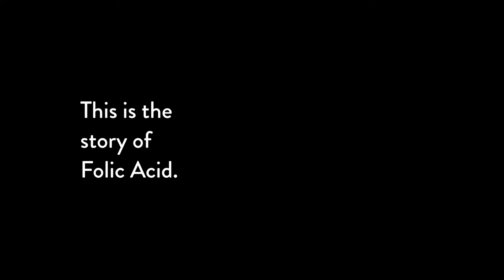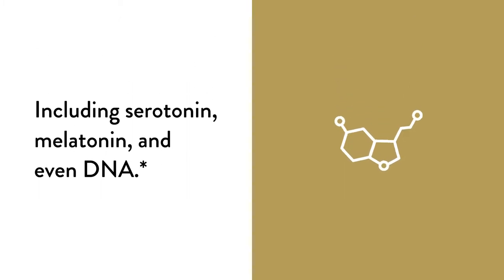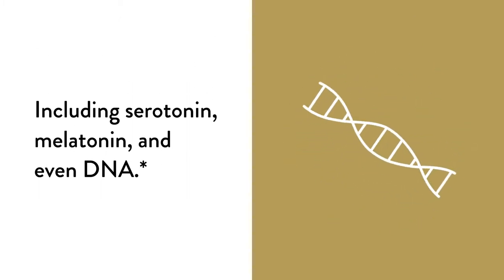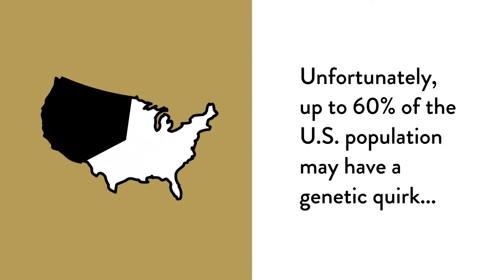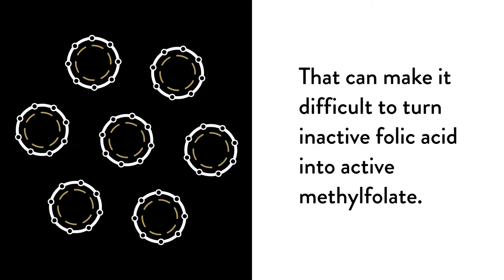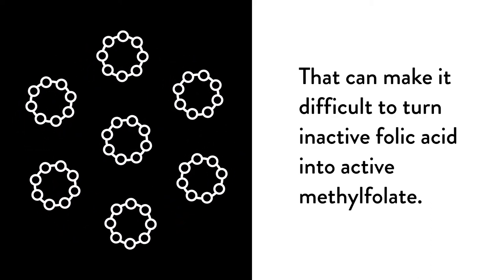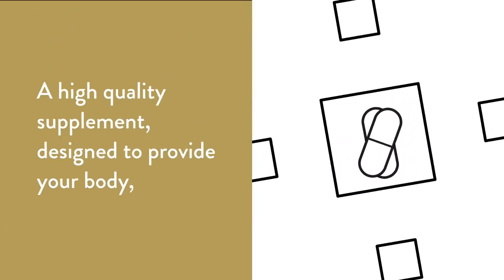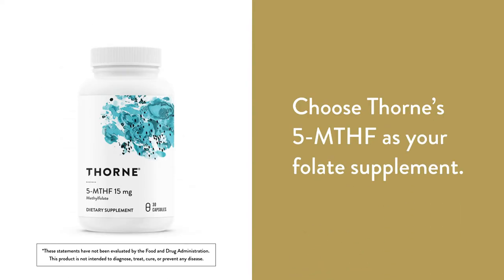5MTHF 15MG by Thorne